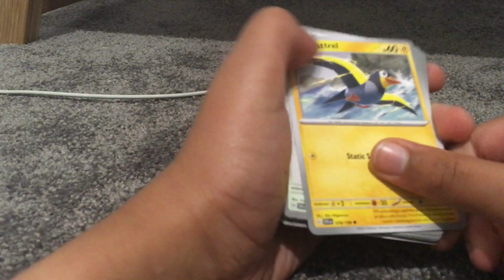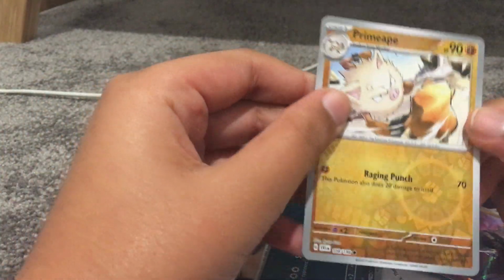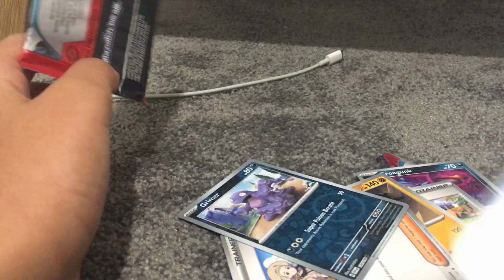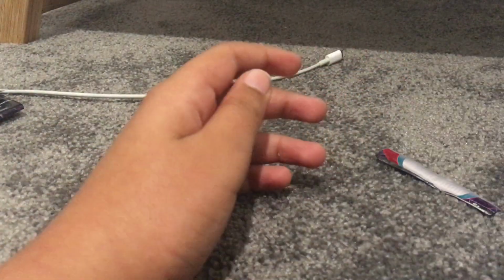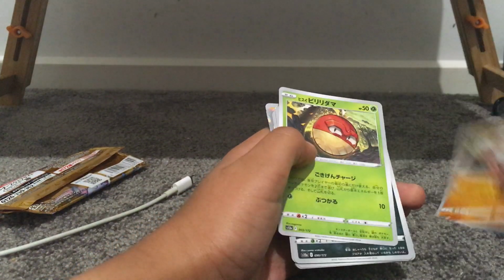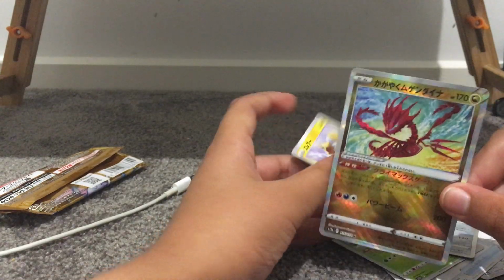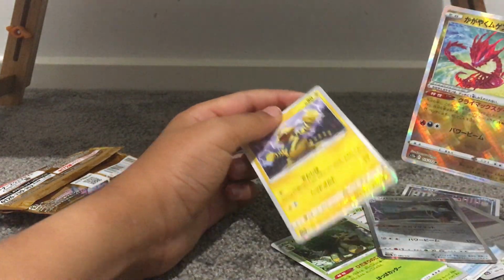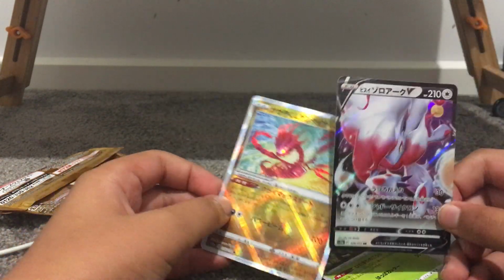Opening up a VSTAR Universe pack and a Scarlet and Violet pack